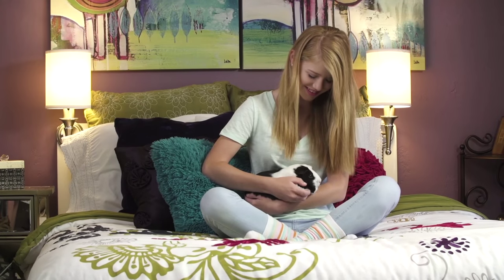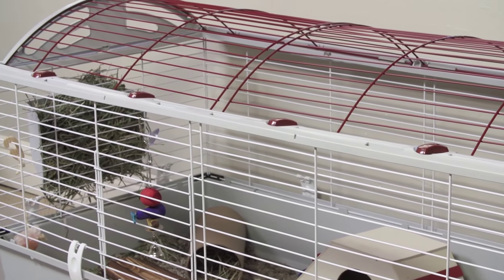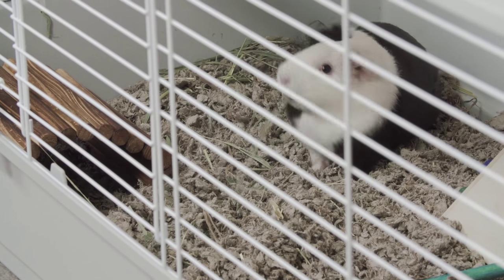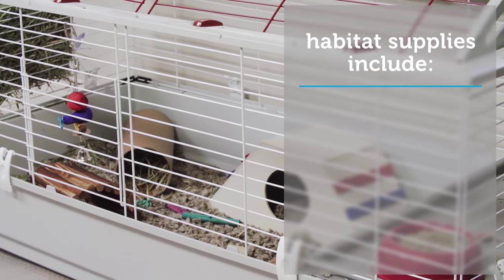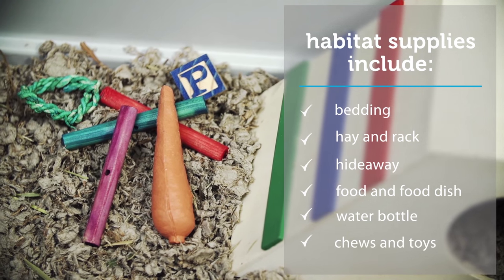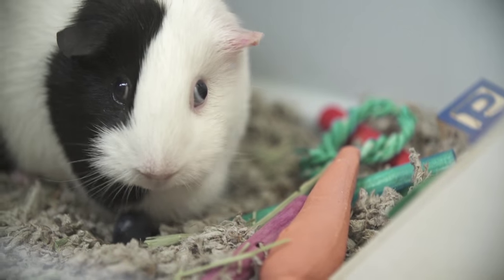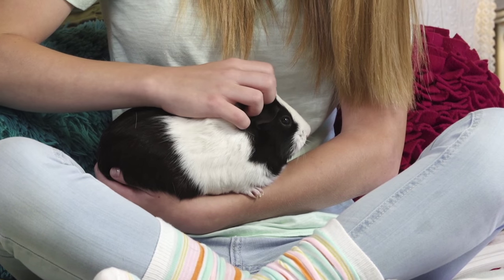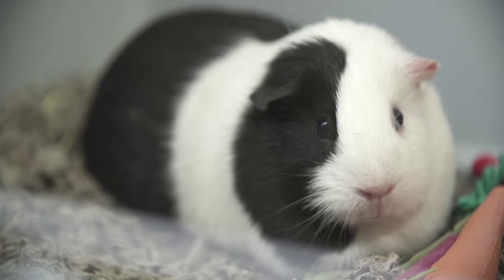How to Care for Your New Guinea Pig (Petco)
Do you have a new pet Guinea Pig? Bringing home a new Guinea Pig requires some preparation. You'll need to  set up a spacious habitat, pet proof your home and get all the supplies you'll need. From how to set up a Guinea Pig habitat to how to help them adjust to their new home, this video will teach you everything you need to know to get started. What is your Guinea Pig's favorite toy?